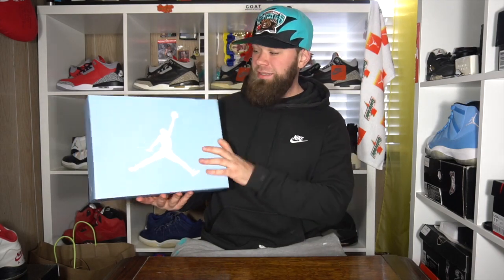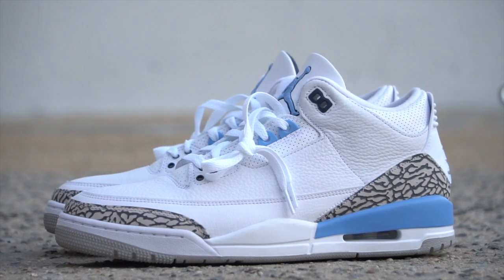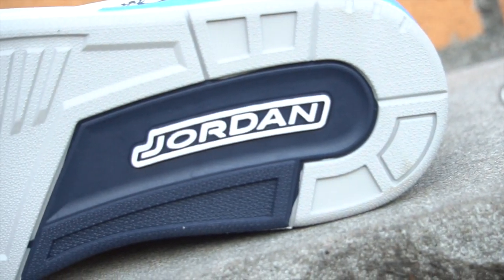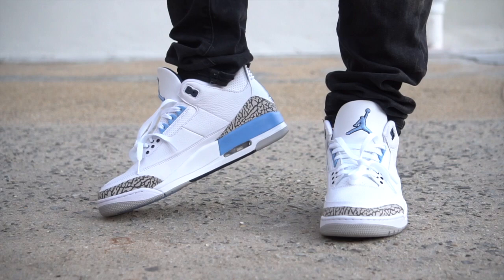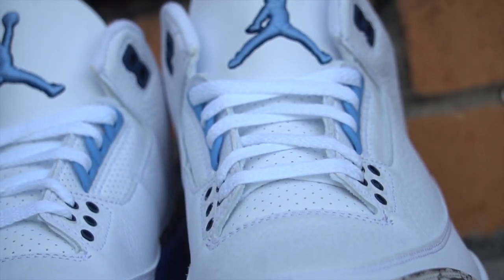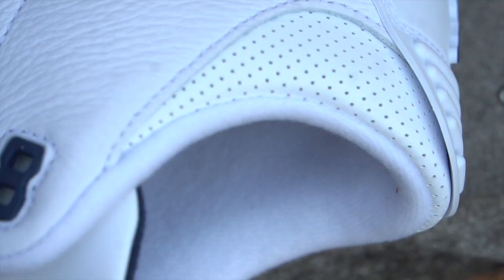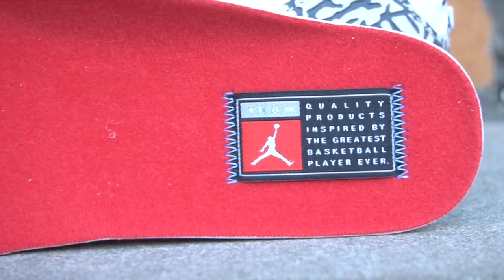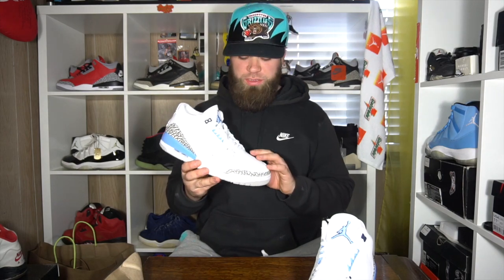AIR JORDAN 3 UNC REVIEW & ON FEET (EARLY LOOK)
Today we are taking not only an early look but a close look at the Air Jordan 3 UNC that drops this Saturday March 7th so hope you guys enjoy also be sure to Subscribe as we are closing in on 5,000 Subscribers
Thanks 🙏